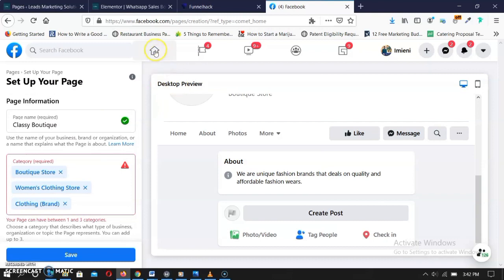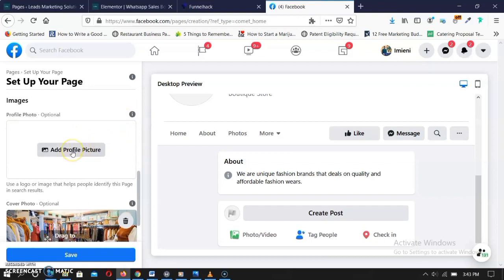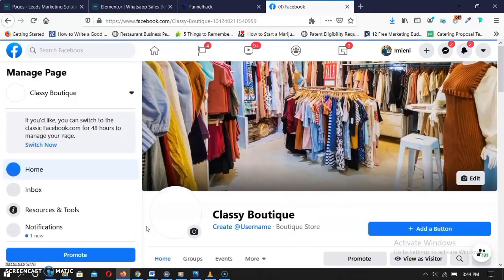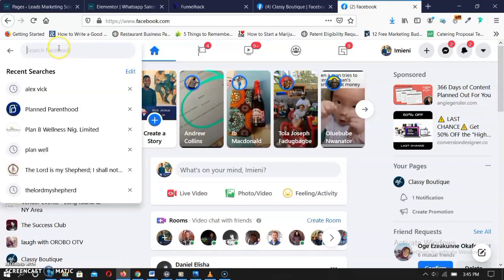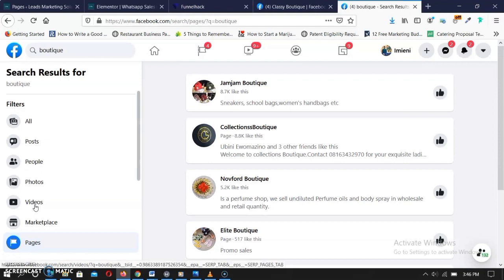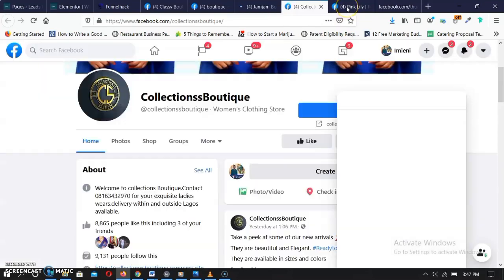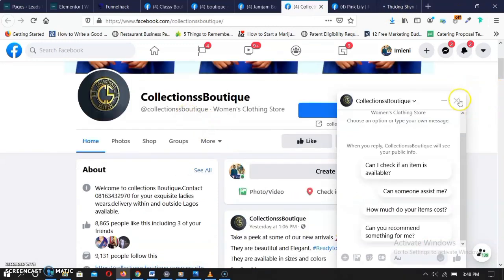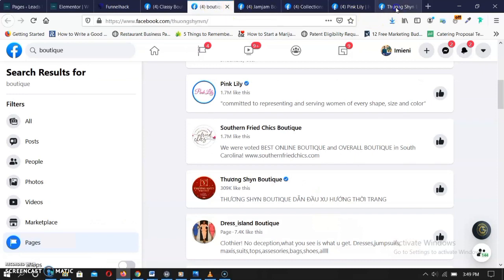How To Setup a Facebook Business Page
How To Setup a Facebook Business Page | In this video training you will learn how to setup a professional Facebook page for your business. Having a catchy Facebook page for your business will increase your customer and boost your online visibility. Facebook is the largest social media platform where you can find customers and clients.